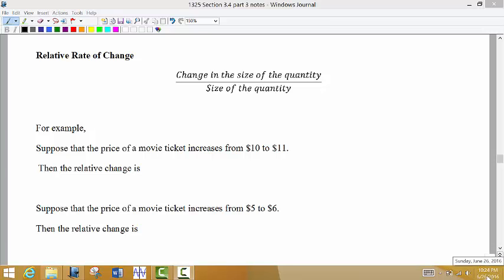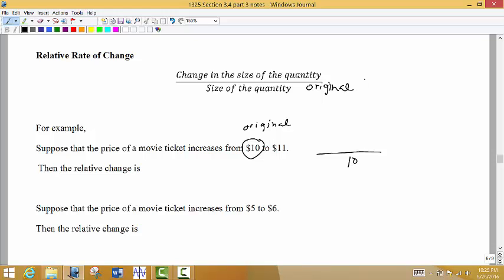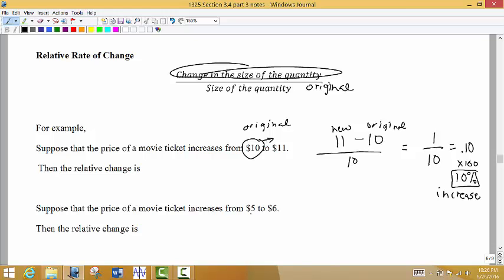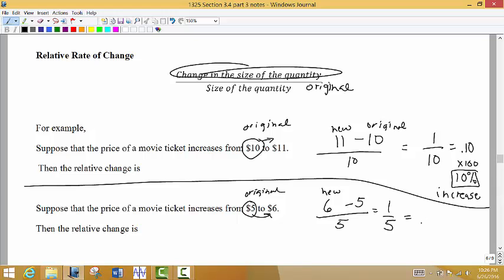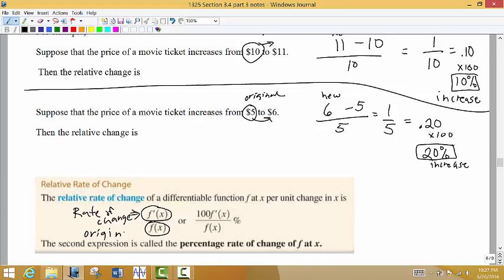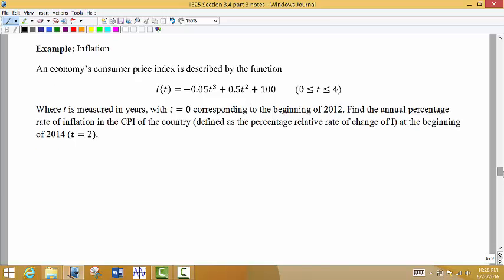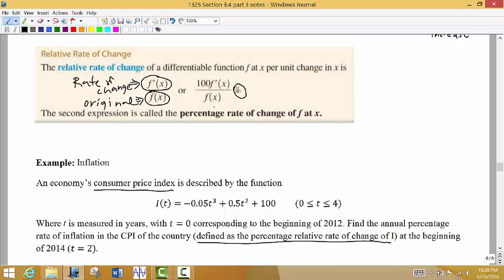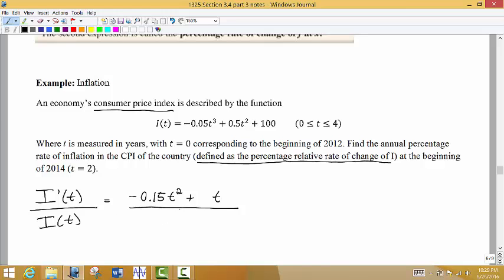Math 1325 Section 3.4 Part 3 Relative Rate of Change